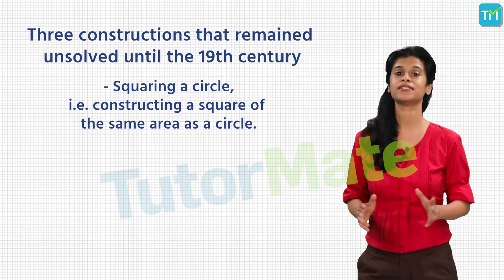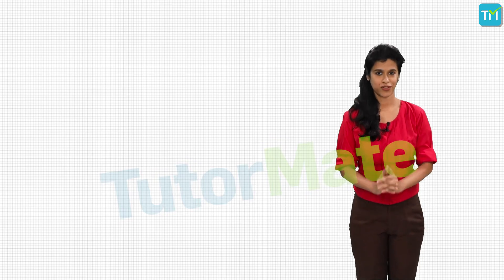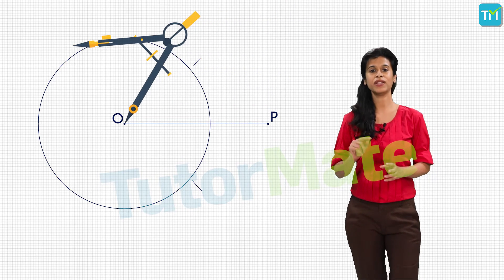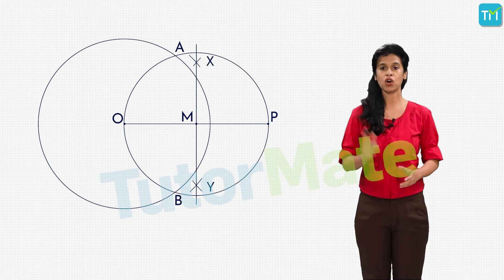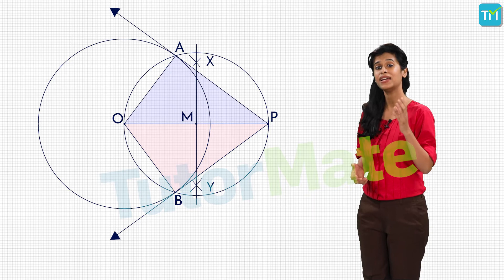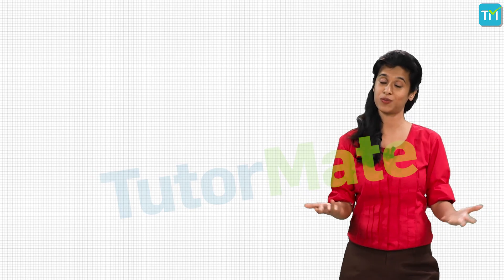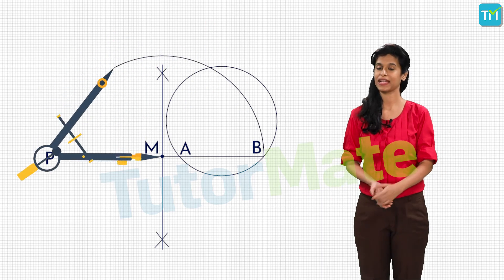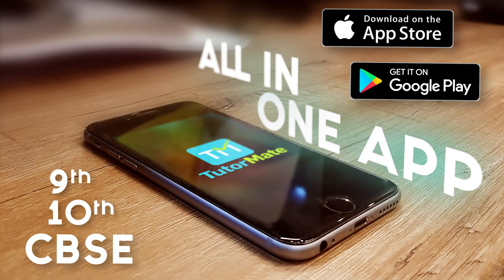Constructions Mathematics Chapter 11 CBSE NCERT Class 10 X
construction maths class 10
This is the video of the eleventh chapter (Chapter 11) of Class 10 Maths – Constructions

The topics that are covered in this action packed video are listed here: We start with the concept of Basic Introduction to various instruments used in constructions. We then move on to the first topic of Division of a Line segment. After that we finish the chapter with Constructions of Tangents to a circle.

Apart from these interesting topics one can also study some topics related to this chapter listed here: Graduated scale, Set squares, dividers, compass, protractor, ungraduated ruler, Bisector of an angle, Angle bisector, Perpendicular bisector, Construct an angle, Line segment, Construct a line segment and divide it in a ratio, Constructing a triangle similar to another triangle, Constructing a tangent from a point outside the circle.

to learn more about Constructions and Tutor Mate.